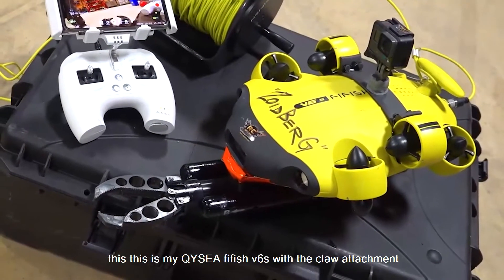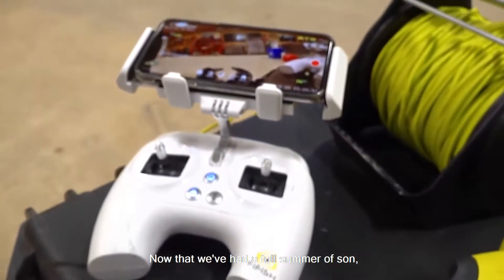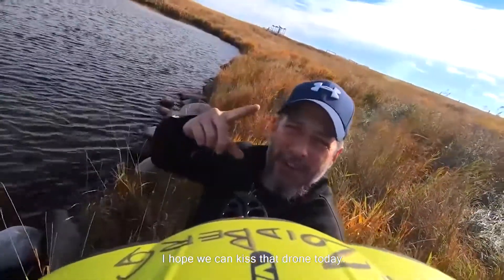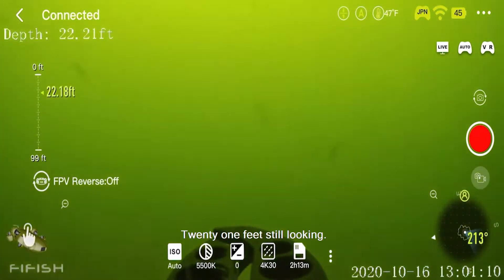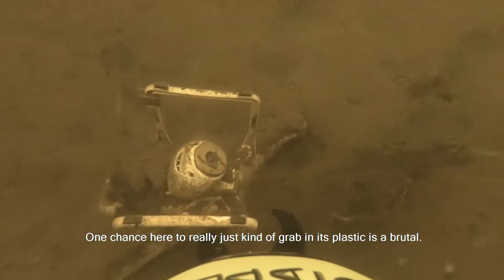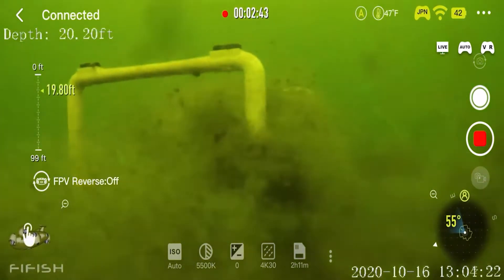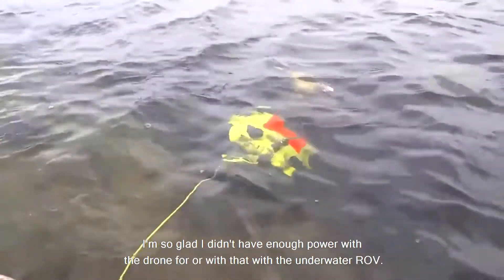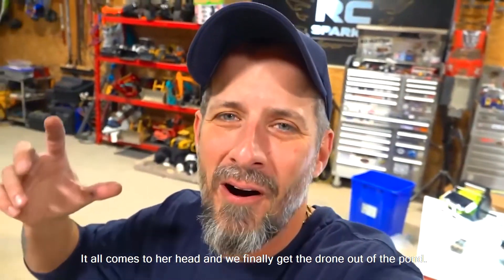Met de Fifish V6S onderwater drone wordt een gecrashte DJI drone op de bodem opgespoord en geborgen.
Met behulp van onderwater drones kunnen objecten op de bodem van een meer of zee gemakkelijk en snel worden opgespoord en geborgen. In deze video zie je hoe een DJI drone die gecrasht is en al heel lang onderwater ligt wordt gevonden en naar de oppervlakte wordt gebracht.